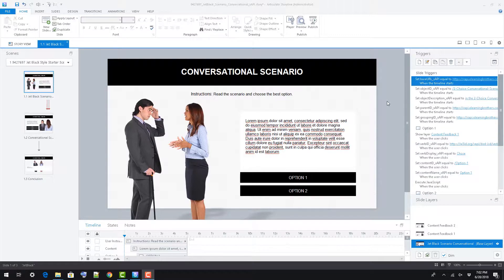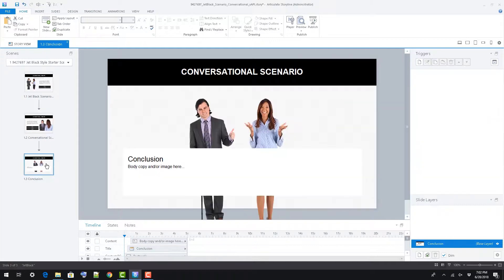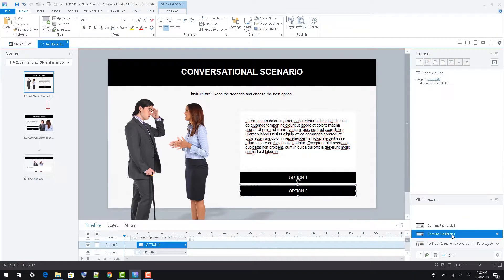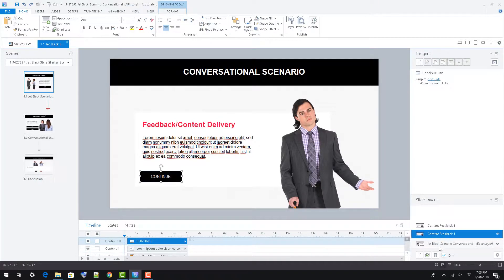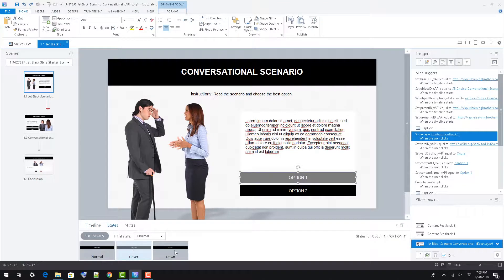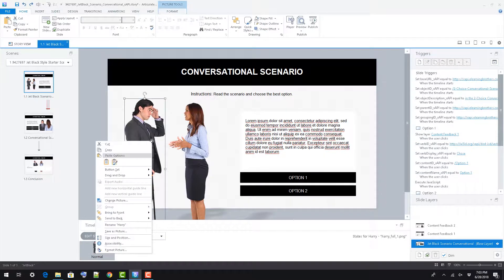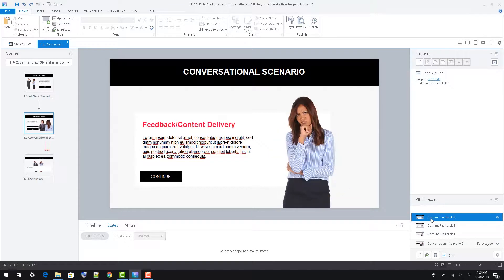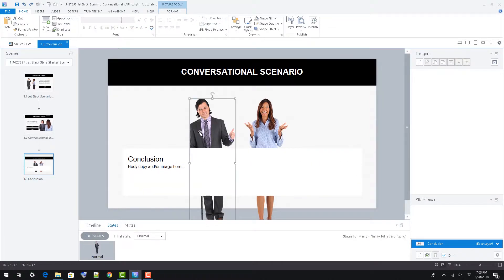Storyline Styles: Starter Conversational Scenario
This video will help you understand how to edit the (Starter Conversation Scenario) template in our Storyline Styles.